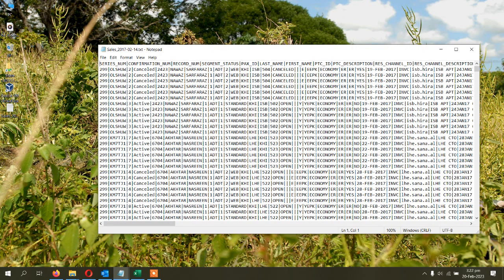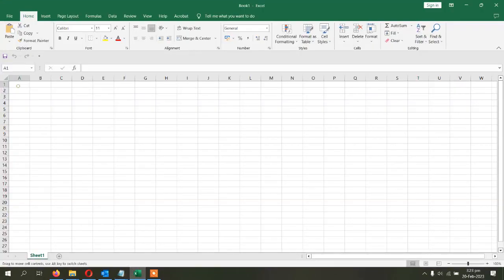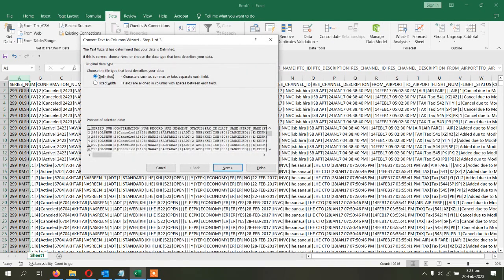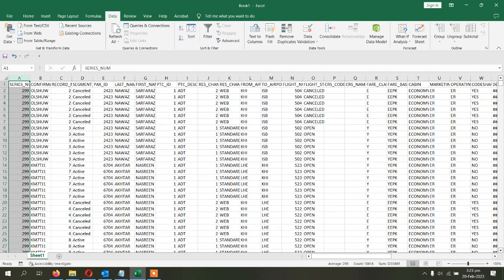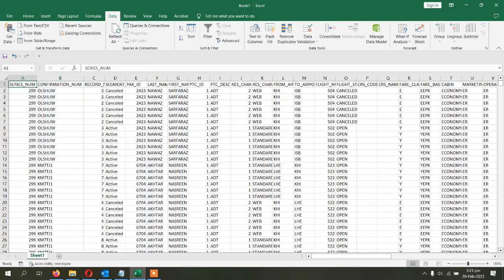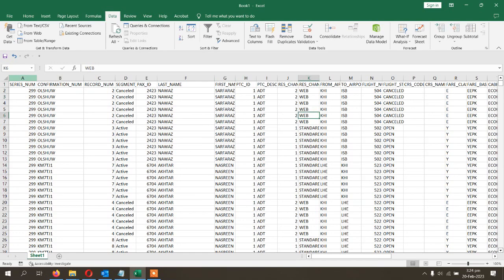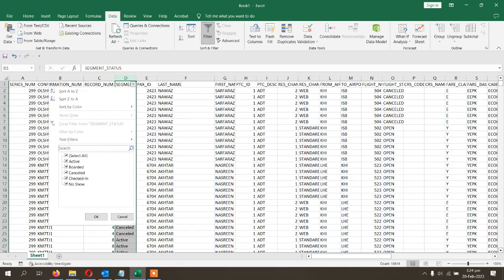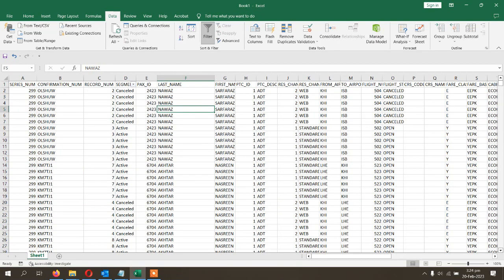Sales Extract conversion from TXT to Excel